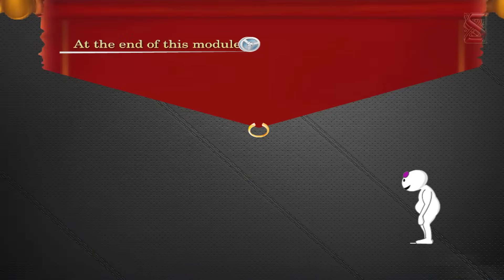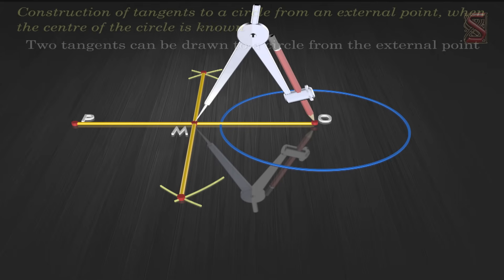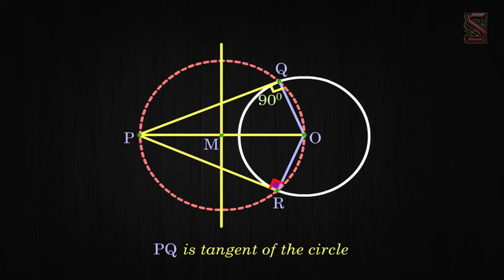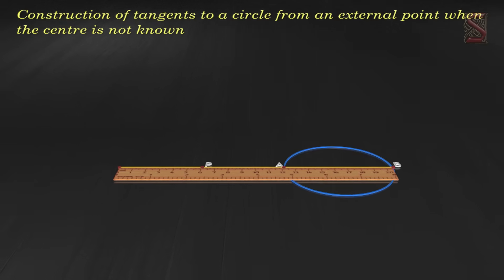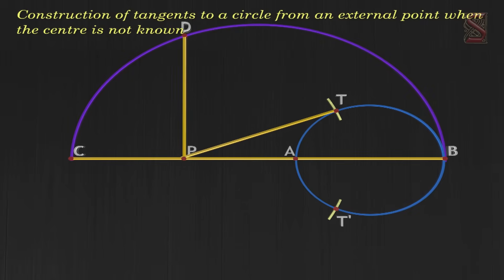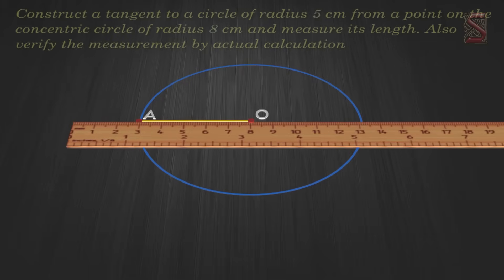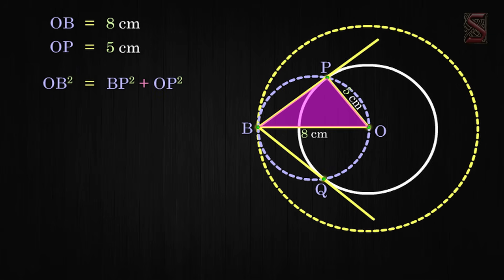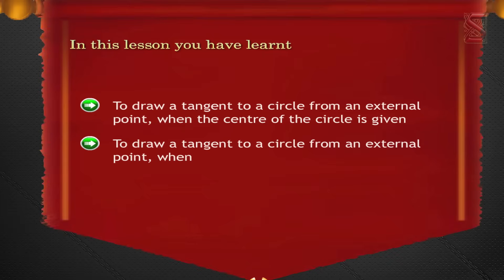Tangents and secants of a circle (Construction of Tangent to a Circle-04)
In Geometry, a tangent is a line that touches the circle exactly at a point. How to draw a tangent to a circle from an external point, when the centre of the circle is given and not given? Watching this video can provide us with more information about tangent constructions.